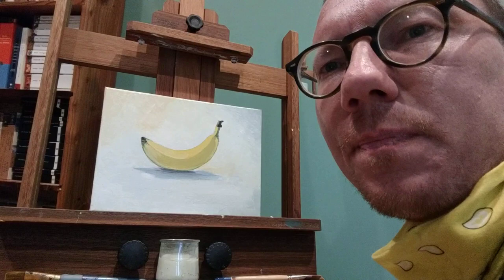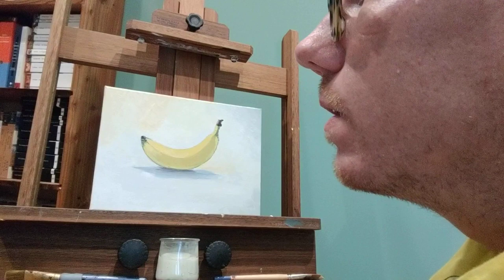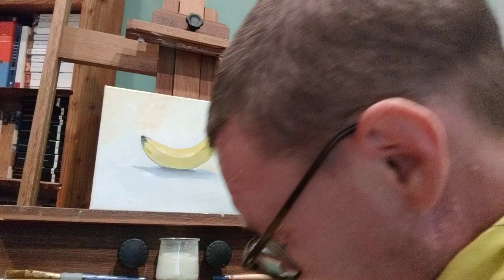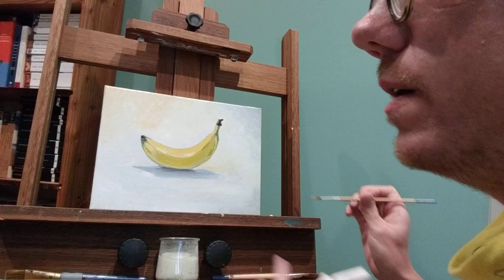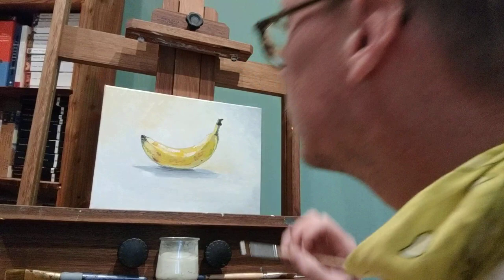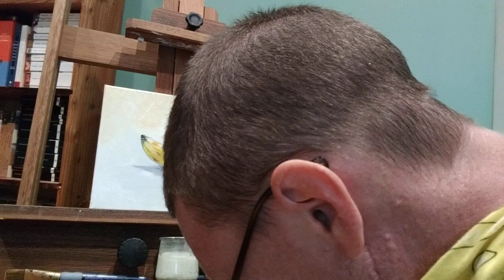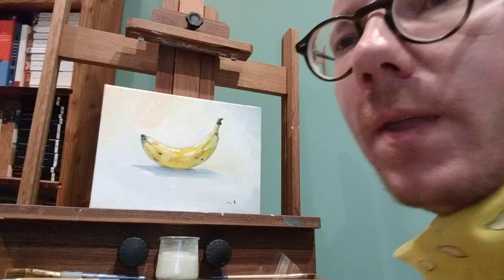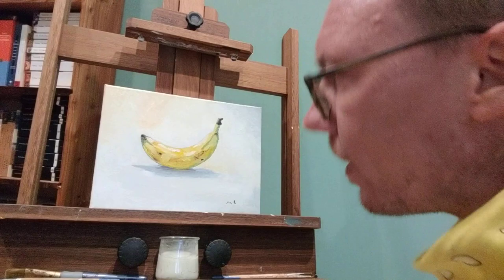Painting a Banana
In which I paint a banana.